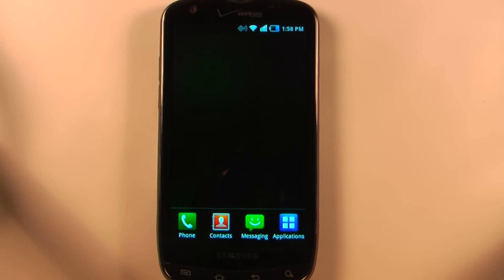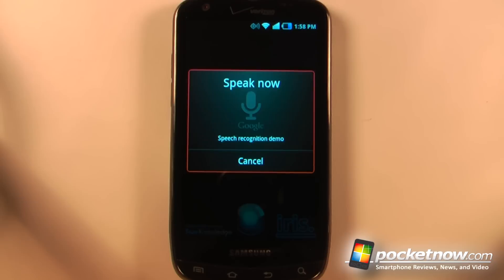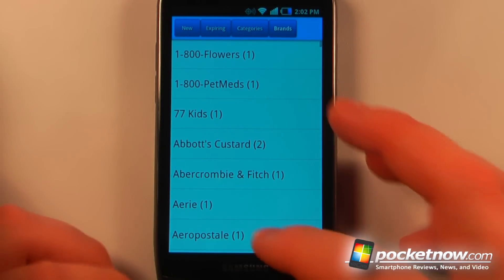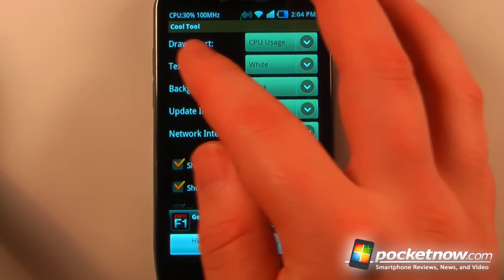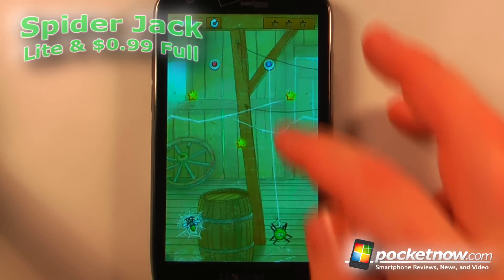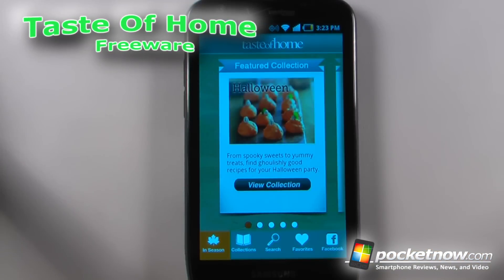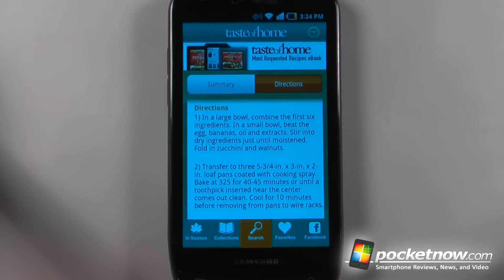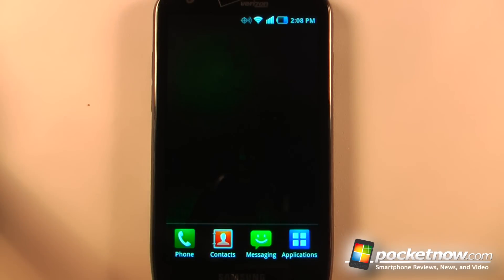Help A Spider Get His Meal With Spider Jack - Android Application Weekly 28 Oct 2011 | Pocketnow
In this episode of the Android Application Weekly we demonstrate some apps that will keep you entertained, have a Siri clone on your Android, and find recipes based upon collections and searches. To download these directly to your Android smartphone or tablet just take a picture of the QR-Code using Google Goggles or any other QR-Code scanner or click on the app title link to be taken directly to the Android Market. This week we have Iris 0:16, Coupon Cloud 0:46, Cool Tool 1:16, Spider Jack 1:46, and Taste Of Home 2:16.